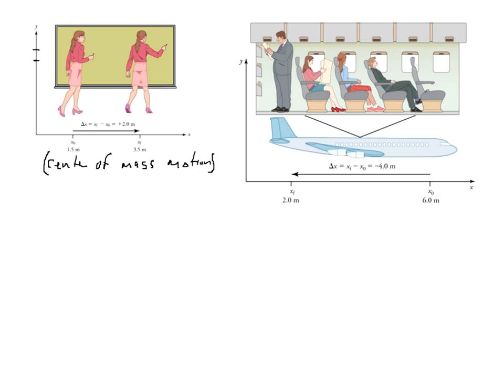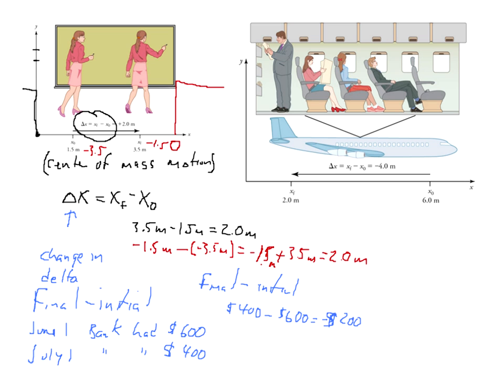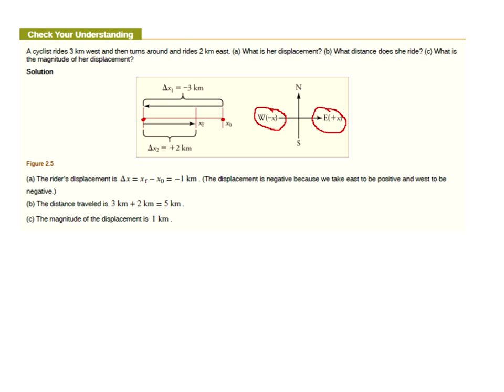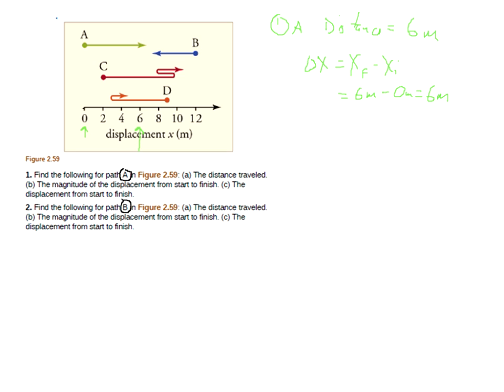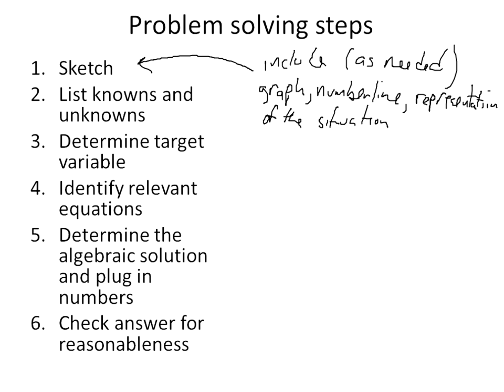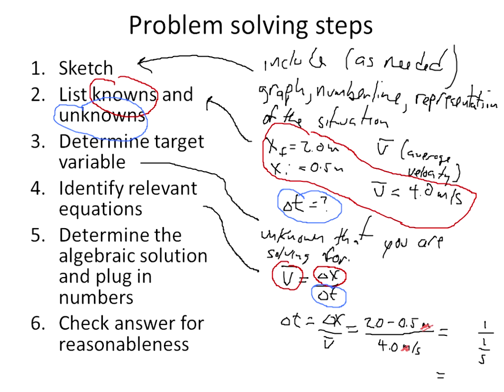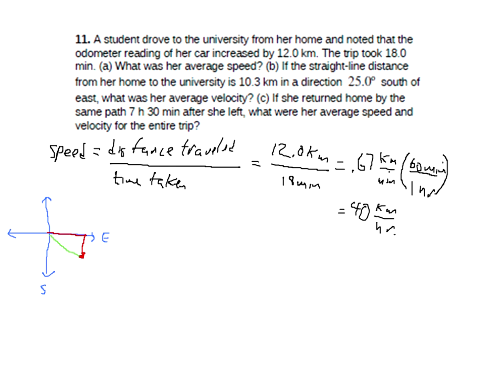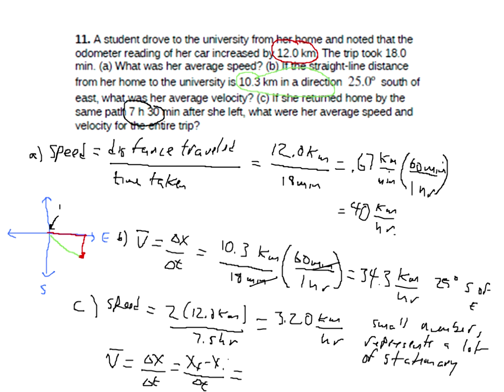Preview of Kinematics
Solving basic problems with displacement. Reviewing a physics problem solving method.